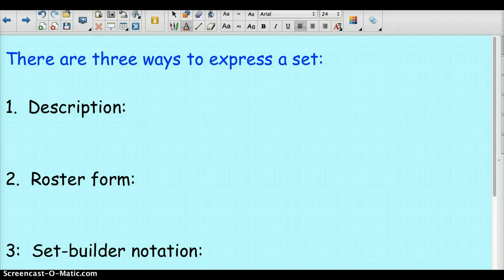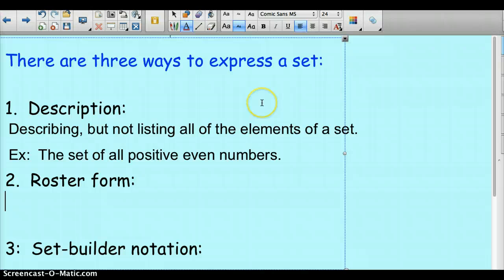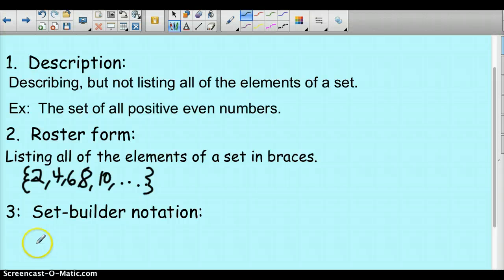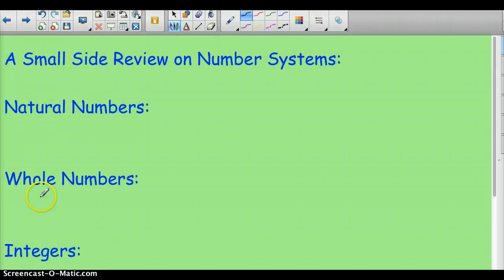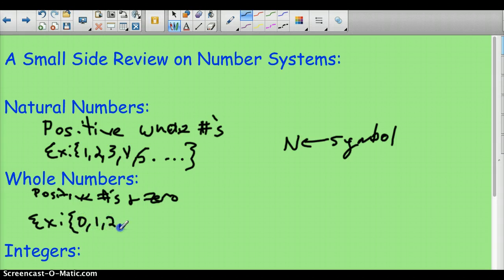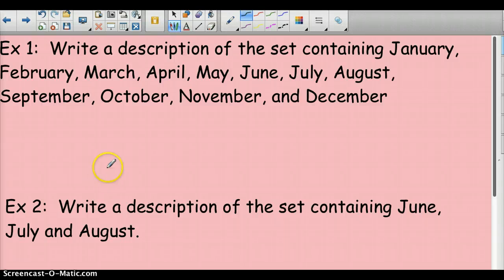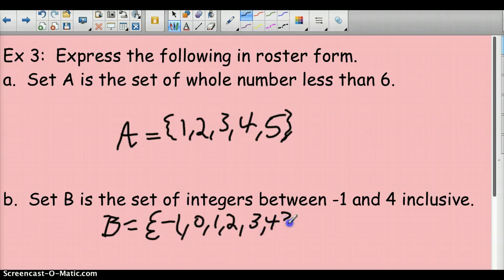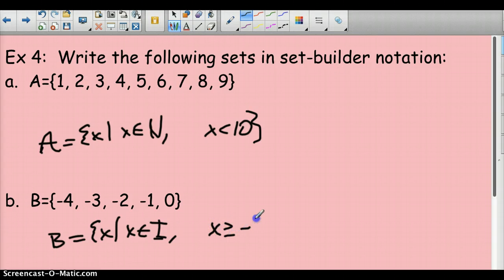2-1(2) Notes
Description, Roster, and Set builder notation